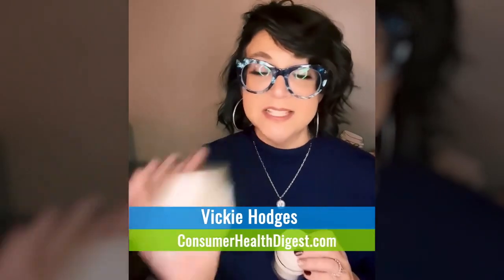Crepe Erase Review | Does It Work? My 4-Week Transformation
Hello everyone, in this video Vickie Hodges dives into her experience with Crepe Erase's Body Firm Repair and Neck Repair after a four-week trial. Shedding 80 pounds post-weight loss surgery, she sought a remedy for excess arm skin. Vickie diligently used the products twice daily, observing significant reductions in wrinkles and improved skin texture, particularly in her arms, thanks to the Crepe Erase inclusion in her routine.

Video Transcript:
This is my honest review of crepe erase, this is the body firm repair and then this is the neck repair. I used this consecutively for about four weeks and I had weight loss surgery in February and I lost about 80 pounds.

So I have a lot of left skin and I have a lot in my arms and it's just kind of gotten worse. So I wanted to try something to see if it would help and I've been using this. I used it twice a day, I followed instructions just like it said and it did help some.

I did see a slight improvement in the wrinkles. I guess, that you guess that's what you call the low skin on my arm.

I also used the neck repair twice a day. I used it here and on my neck. I did see a lot of improvement like I said, I've only been doing it about four weeks I did. It does feel a lot softer and a lot better. But one thing I like about this product and I'm actually about completely out this part.

You just push it and it comes out the top. But when you can't get any more to come out, you just roll it off and whatever's left, you can just get that out with your finger, so there's no waste involved, so does it work?

Yes. I think it works, but you have to follow the instructions, you have to use it twice a day like it says, and you have to give it time to see results.

So many people say, I bought that I just threw my money away, didn't do anything for me. Did you follow the instructions? Didn't you use it twice a day every day? That's the key is you have to be consistent? Okay, So what? I recommend this product absolutely. If you're going to be consistent with it. I think you'll see some results.

✅ Highlights:
00:00 Introduction
00:06 Crepe Erase Review
01:51 Crepe Erase Usage
01:16 Does Crepe Erase Work
01:38 Conclusion